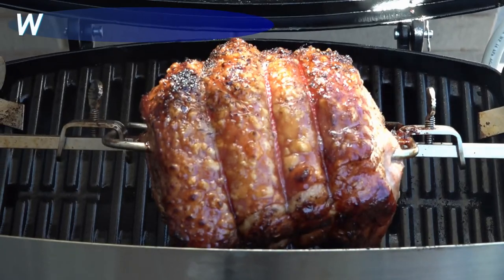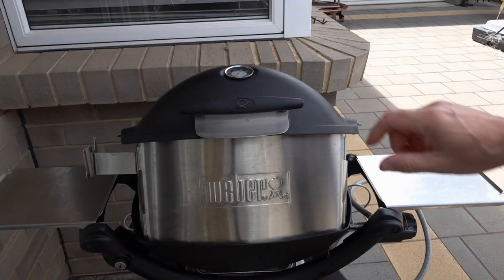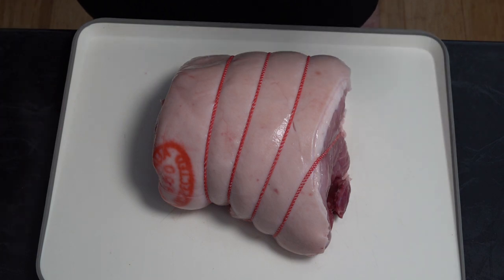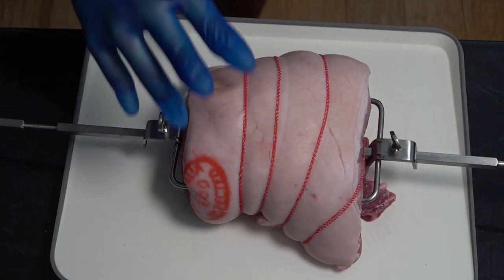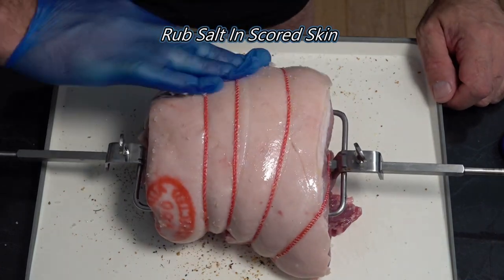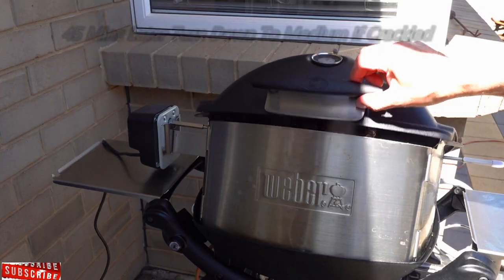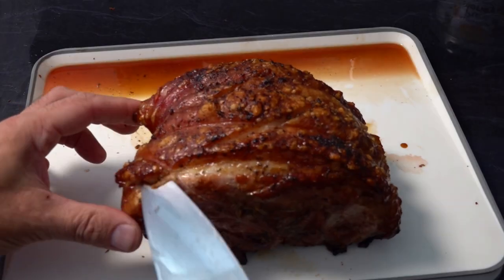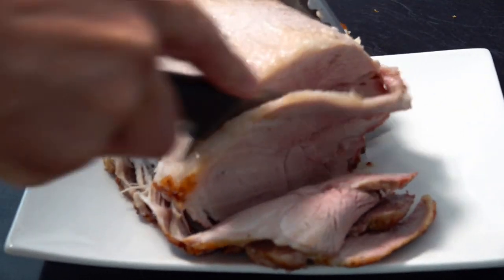WEBER BABY Q : Best Pork Roast Recipe / You Will Never Cook Pork Another Way Again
How To Get Moist Tender Pork Roast With The Best Pork Crackling
LINKS:
USA Weber Store
USA 7 Piece Mixing Bowls with Lids
USA Weber Q 1200 Gas Grill, Blue with Cover
USA Weber Q Portable Cart
USA Joseph Joseph Cut & Carve
Uk Links:
Weber Store UK

In this weber tutorial i will demonstrate how to setup your weber baby q to cook the perfect pork roast, showing your how to prepare your pork joint to produce the best crackling on your Weber  Baby Q , weber q1200 , weber q2200, weber q3200
Whether you have just bought a Weber Genesis 2,  Weber Q2200, Weber Family Q3200 or Weber Baby Q1200
The Pork Roast with crackle is one of the best and easiest meat to cook on your weber bbq next to the perfect steak.
The perfect crackle is easy to achieve on your Weber Genesis or Weber Q

I will demonstrate  easy to follow cooking tutorials